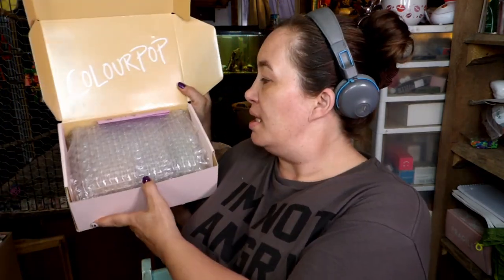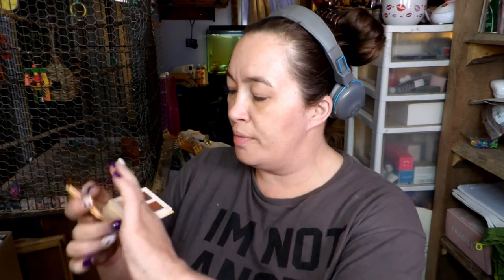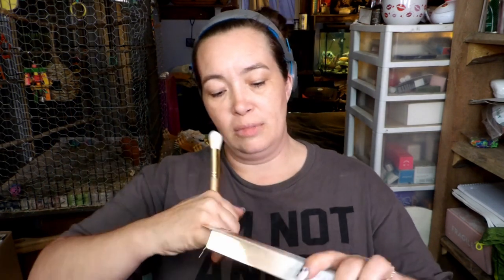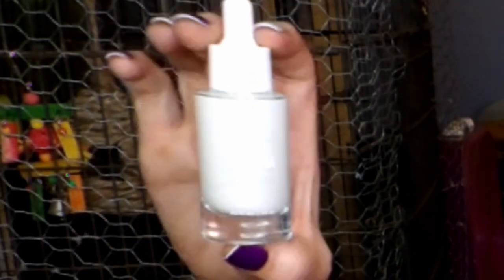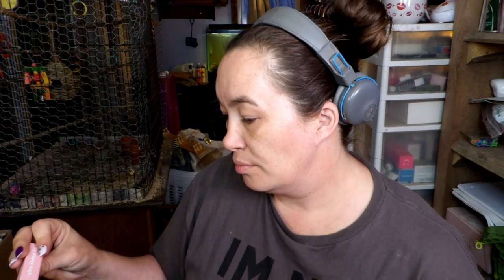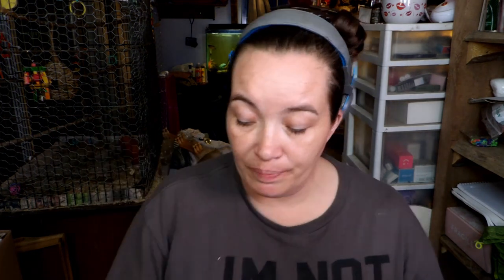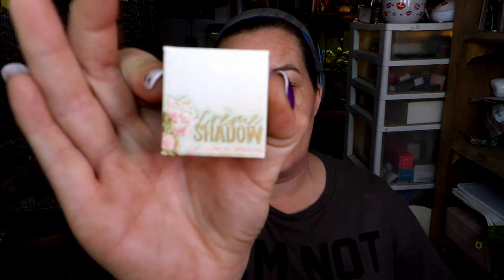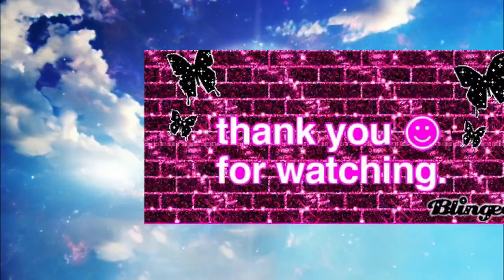Colourpop mystery box | $49 Medium box | Come see what I got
Colourpop mystery box | $49 Medium box | Come see what I got. I want to THANK YOU from the bottom of my HEART for stopping by and spending some time with me. I APPRECIATE YOU!! for helping me in more ways then just viewing my content. I LOVE YOU for returning and staying apart of my channel. Remember Remain Awesome